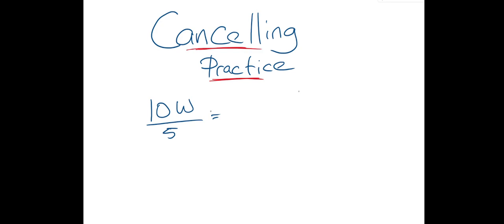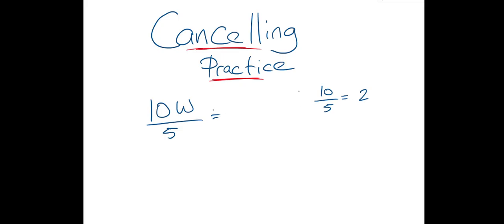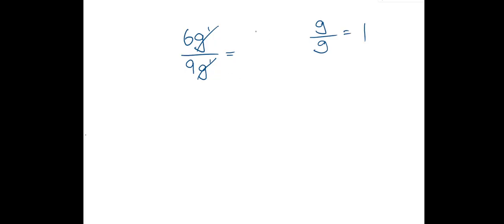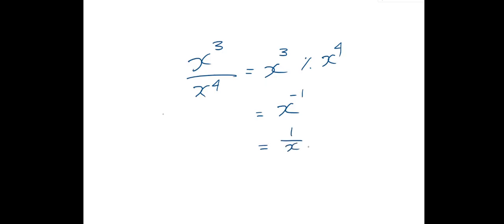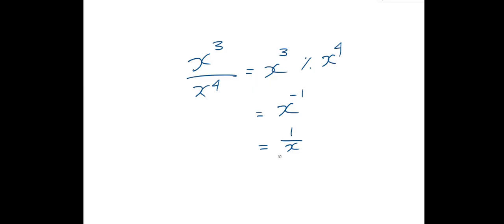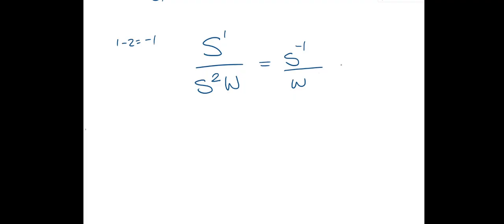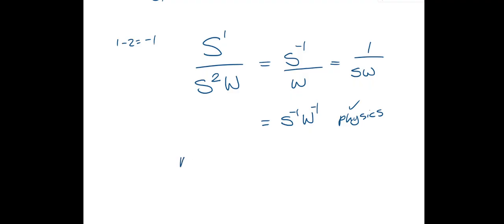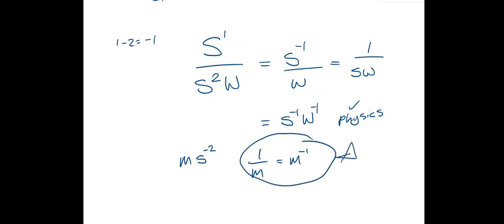All the Algebra You Need for NCEA 1 Cancelling Practice 30